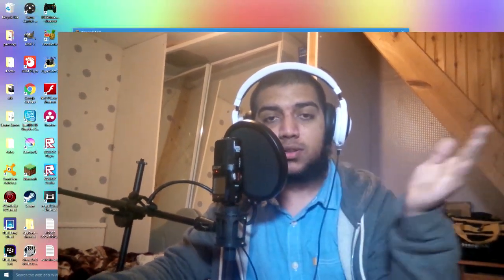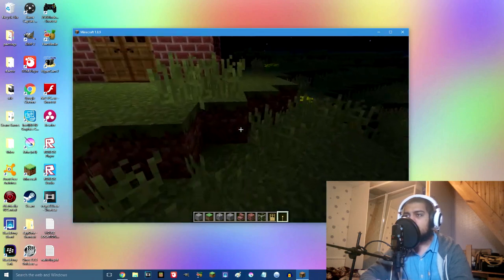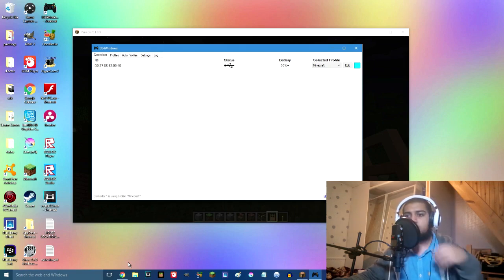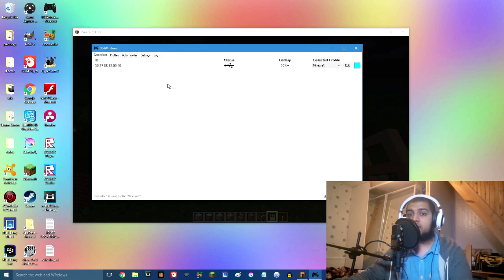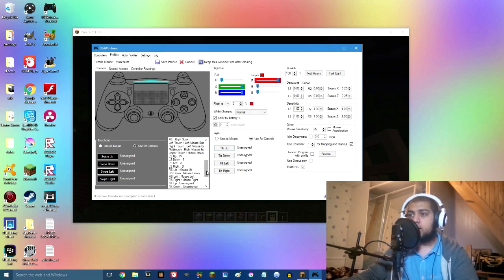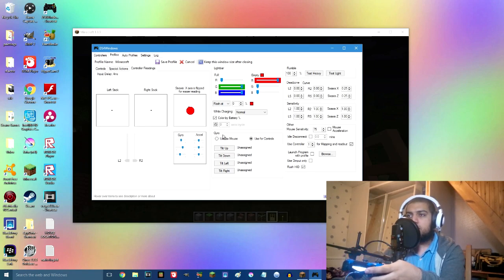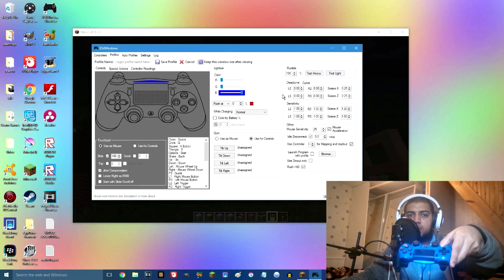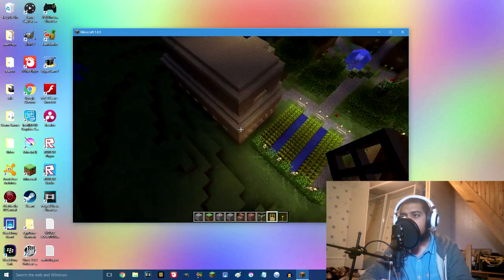Using DS4(PS4 controller) on Minecraft (PC)!!! [simple and FREE]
a tutorial on how to use ds4 on minecraft, or any other game